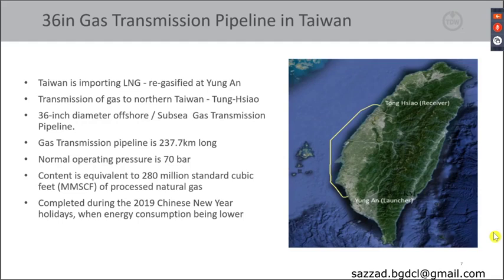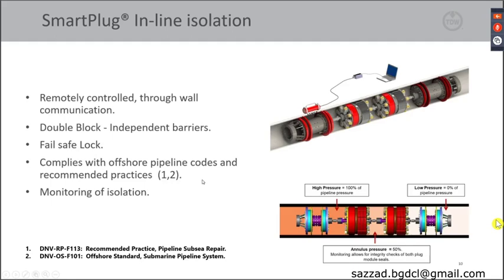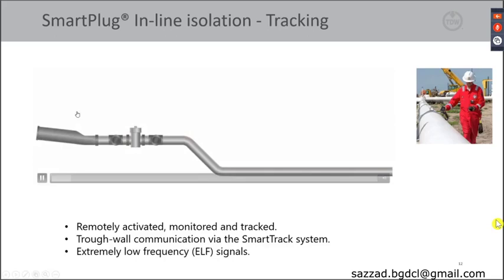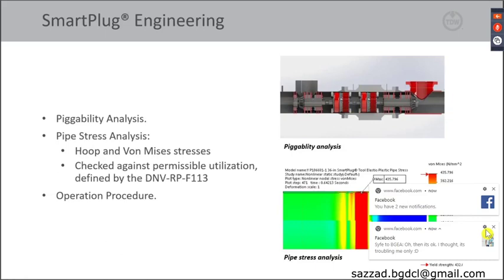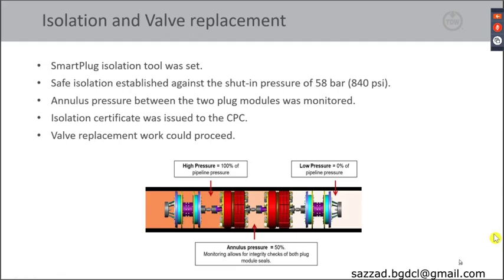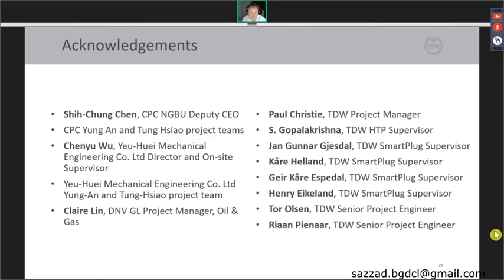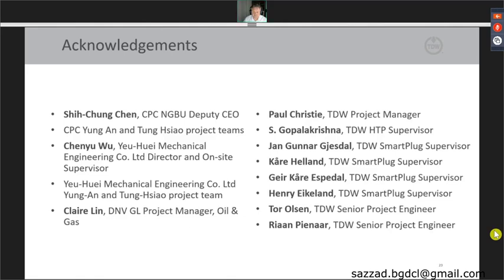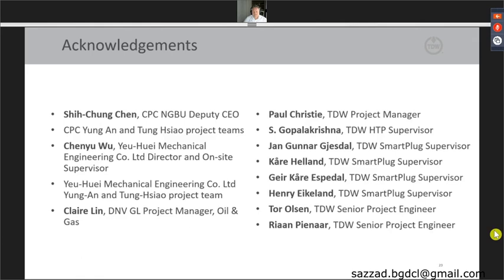Advanced Pipeline Isolation Solutions to Enhance Valve Change-outs, Minimizing Downtime